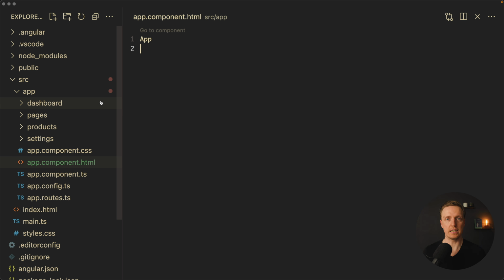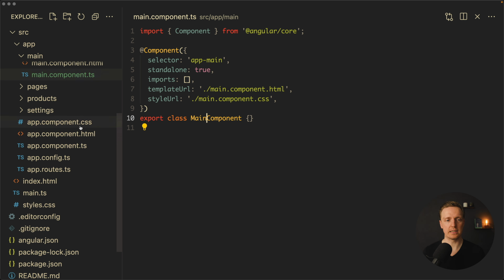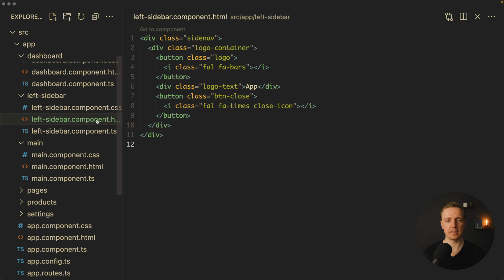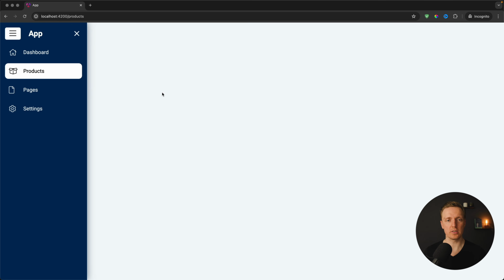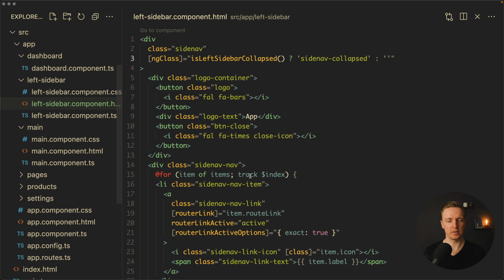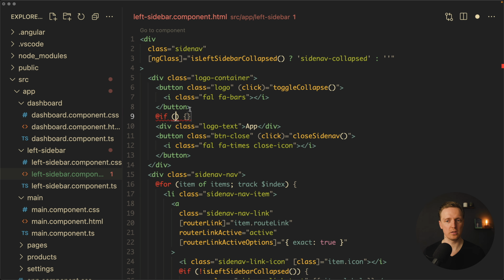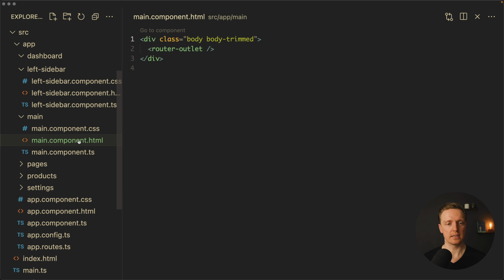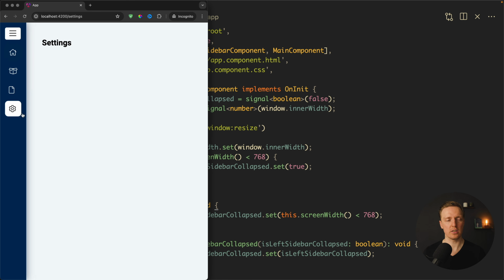Angular Menu: A Step-by-Step Tutorial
Welcome to our tutorial on Angular Menu: A Step-by-Step Tutorial! In this video, I'll show you how to create a custom Angular sidenav from scratch. You'll learn to write the markup for the Angular sidebar, integrate business logic using Angular signals to toggle or close the sidebar, and ensure it's fully responsive. Perfect for those looking to enhance their Angular responsive sidebar skills. Don't miss out on mastering your responsive sidenav in Angular!

🕒 TIMESTAMPS
0:00 Introduction
1:04 Project Structure
5:06 Rendering links
8:24 Rendering main
9:33 Business logic
14:16 Sidebar closing
15:22 Make it responsive
17:14 Updating main section
20:16 Providing initial state